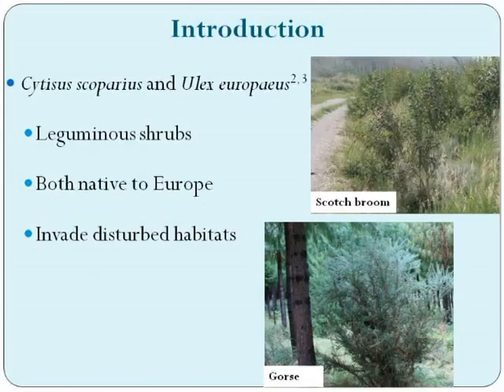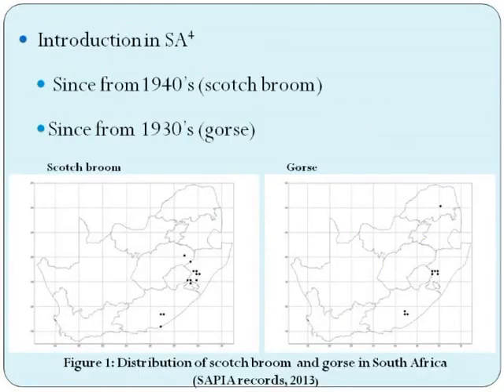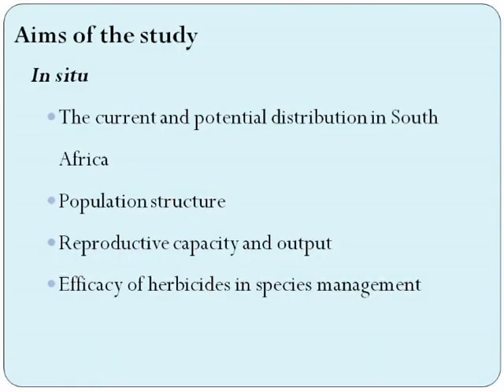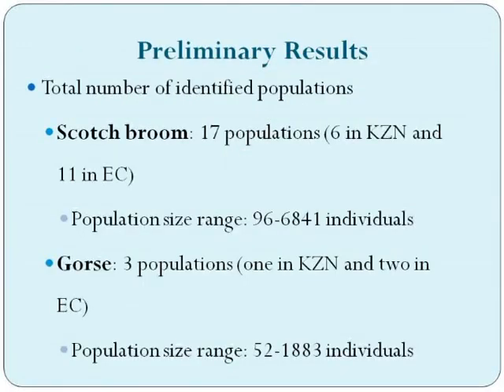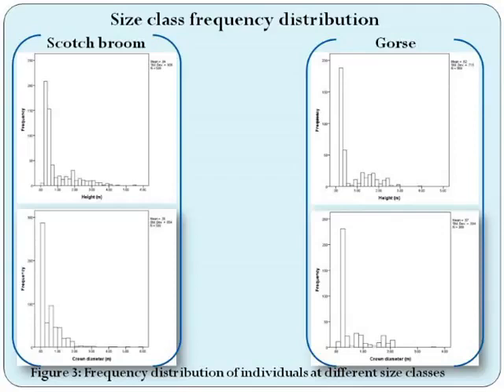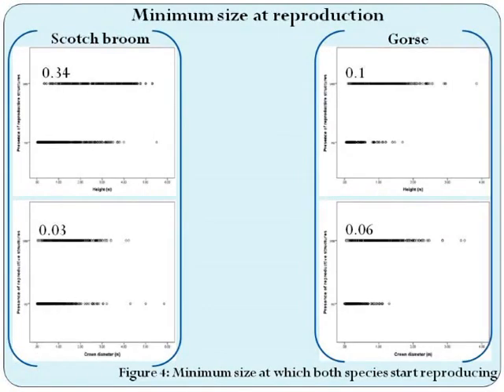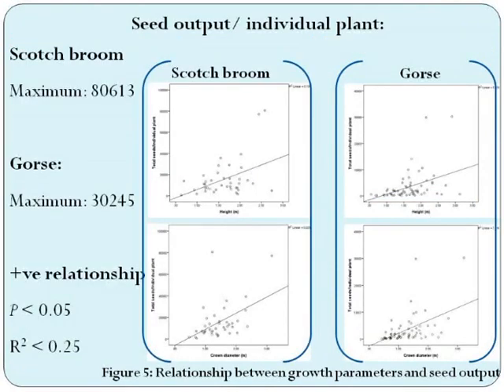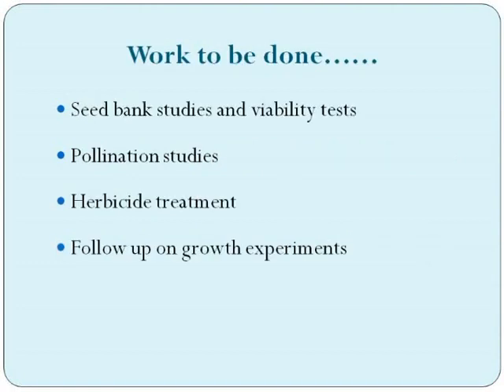Philani Mbatha - An assessment of Scotch broom and European gorse in SA - June 2014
Scotch broom (Cytisus scoparius) and European gorse (Ulex europaeus) are recognised invasive plants in many countries. Both species have been recorded in South Africa since 1930’s.

The new studies characterised the known and newly identified populations of both species in terms of demographics and reproductive potential.

Individual plants were counted and growth parameters were measured. Flowering, fruiting and seed set timing was recorded and measures of reproductive capacity were based on seed set, seed bank load and germinability.

Population of these species were found along roadsides and in natural and commercial forests.